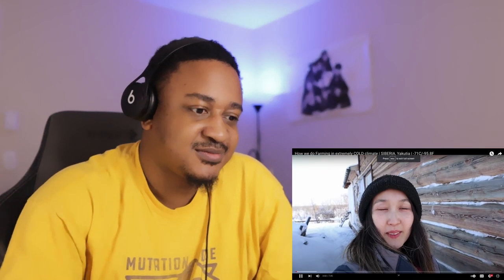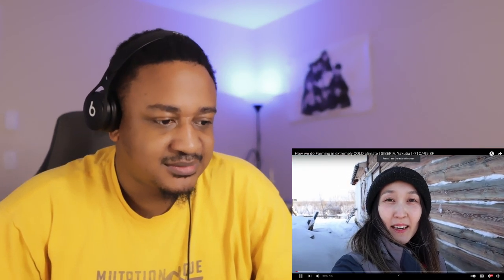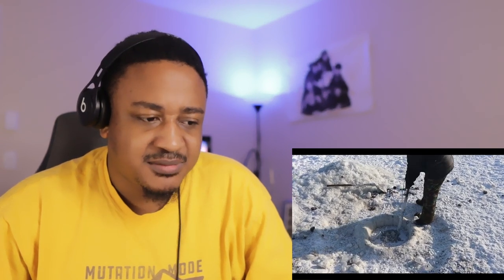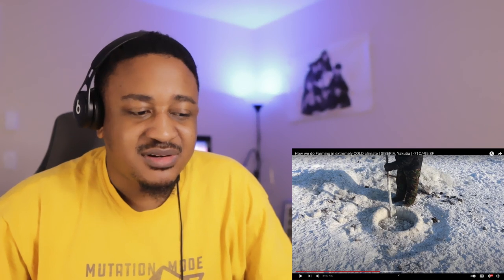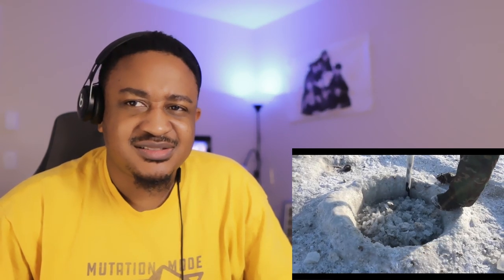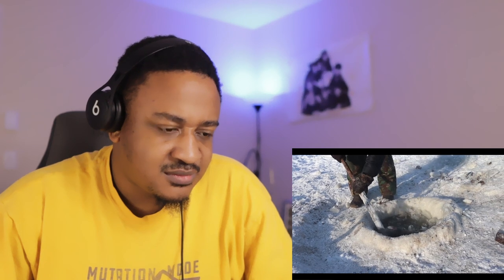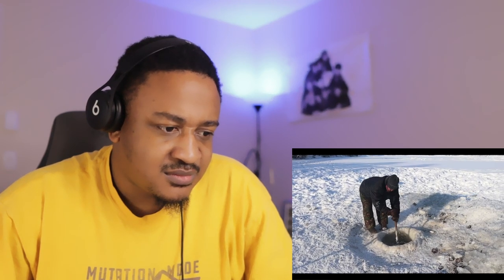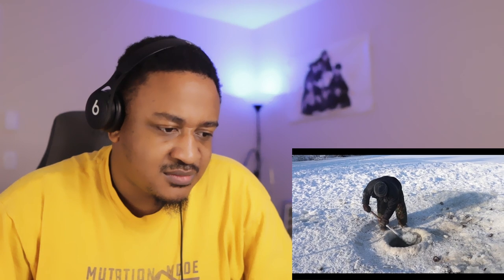How we do Farming in extremely COLD climate | SIBERIA, Yakutia | -71C/-95.8F Reaction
How we do Farming in extremely COLD climate | SIBERIA, Yakutia | -71C/-95.8F
for Prioritized Request, buy a Coffee for Vibe with Judeo ...(no fees)

vibewithjudeo